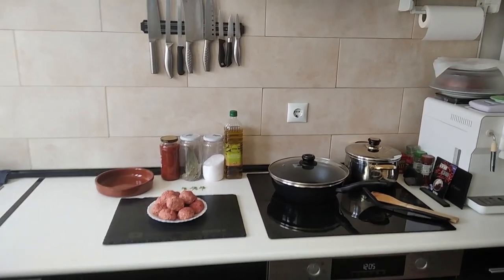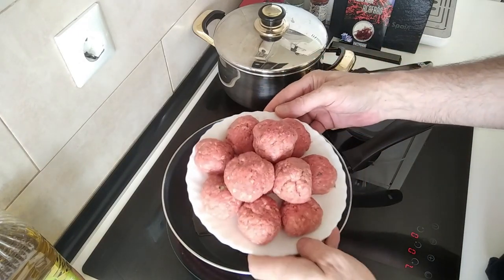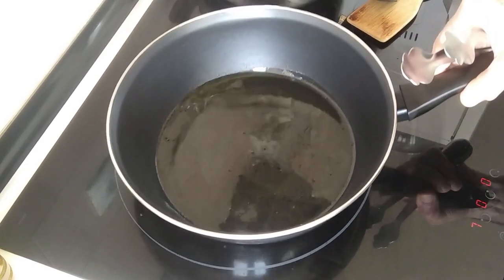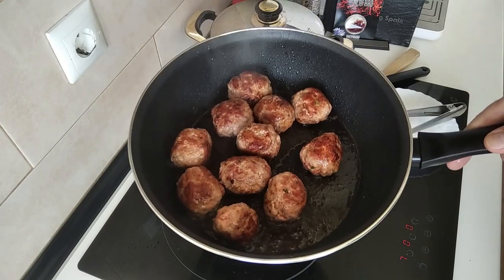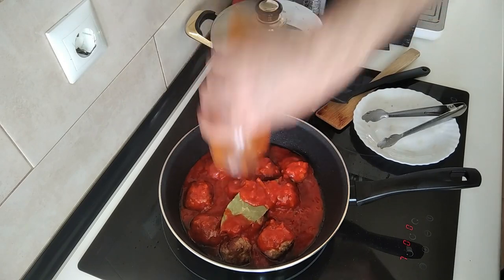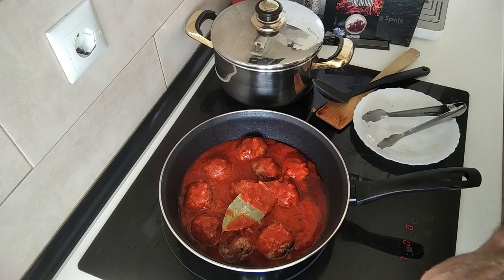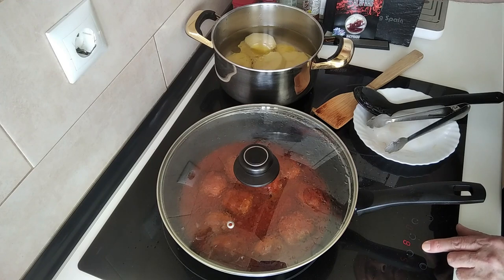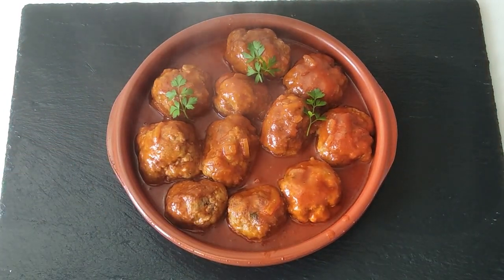Homemade Meatballs In Homemade Tomato Sauce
These juicy meatballs in tomato sauce is a family favourite! The recipe is easy and quick to cook, combining pork and beef mince. The homemade meatballs are sautéed to perfection and then simmered in an easy homemade tomato sauce. If you’re craving hearty goodness, this dish is a must-try! I will leave the links below to the videos if you would like to watch me make my own meatballs and tomato sauce.
Homemade Meatballs Cooked In Homemade Tomato Sauce
🧾Ingredients for 2 People :
600g Meatballs
400g Tomato Sauce
Olive Oil
Parsley (optional)
Bay Leaf
Salt